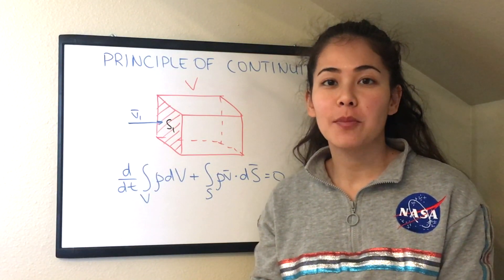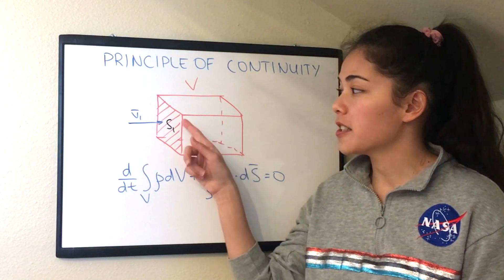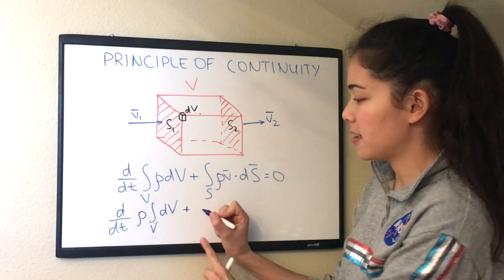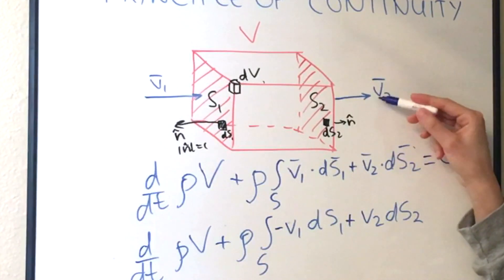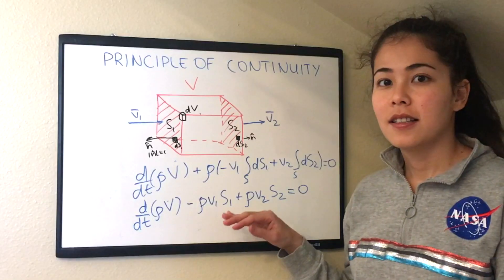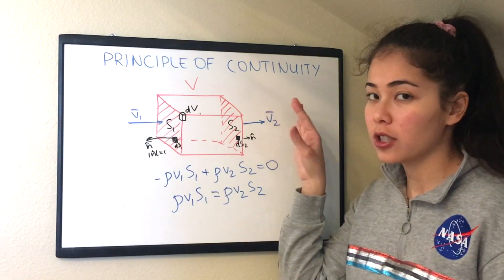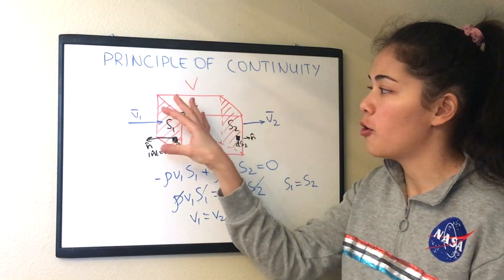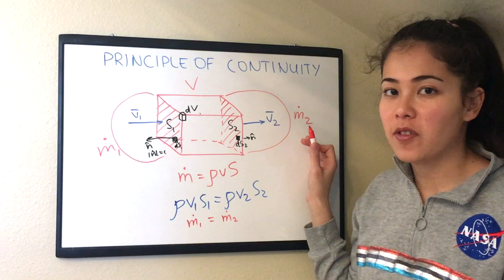Principle of continuity. Part 2. Mass flow rate.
Welcome to another lesson in the "Introduction to Aerospace Engineering" series.

In this video I explain the aerodynamics continuity principle further and we learn what a mass flow rate is.